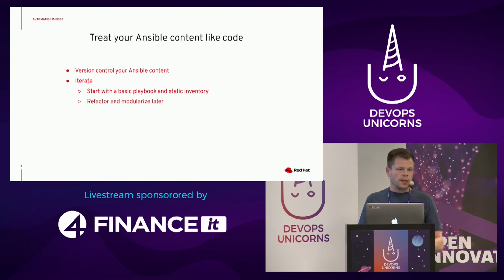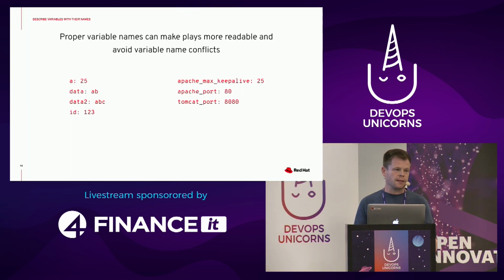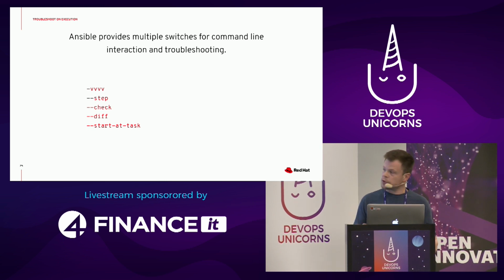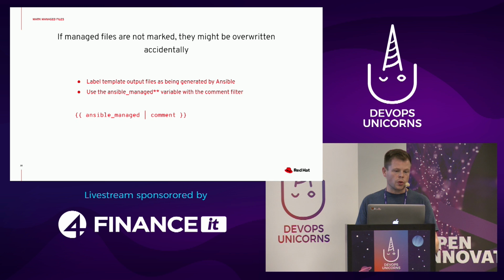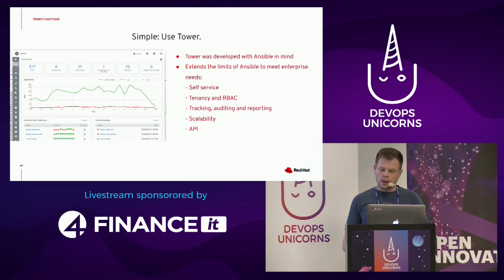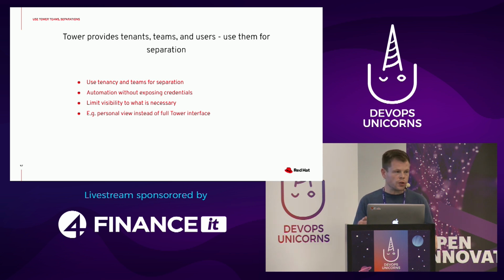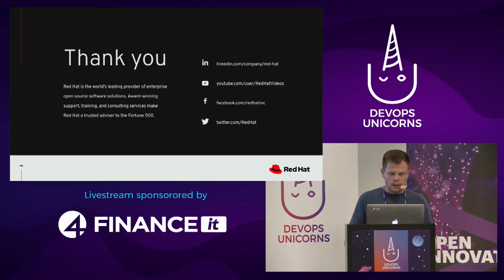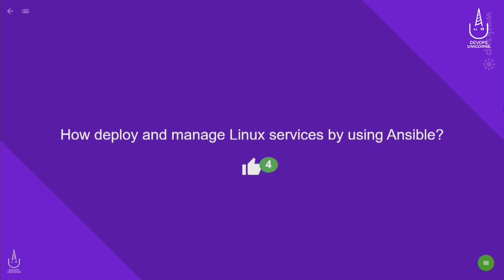Ansible Best Practices by Nick Catling at DevOps Unicorns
Ansible is a Swiss army knife for DevOps, capable of handling many powerful automation tasks with the flexibility to adapt to many environments and workflows.

“Ansible Best Practices” shows how to write, execute and use Ansible in the real world. Helping you to keep to the core philosophy behind Ansible, producing simple, readable and reusable automation, making your life easier and freeing you up to do more important things.